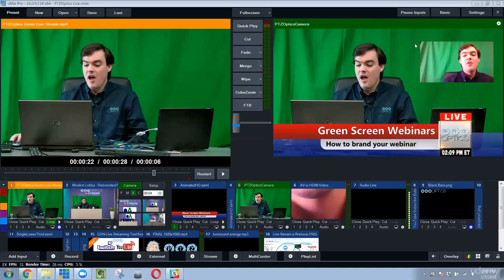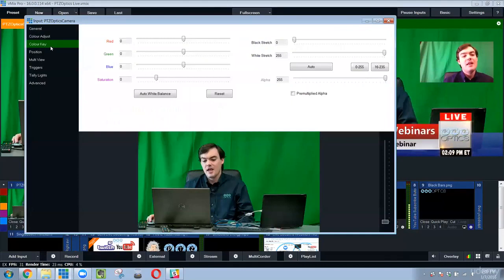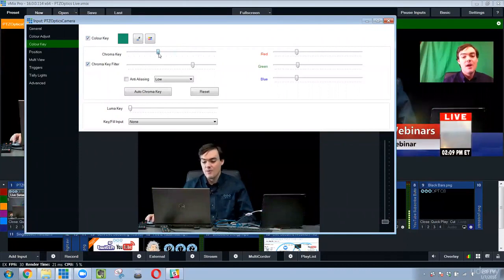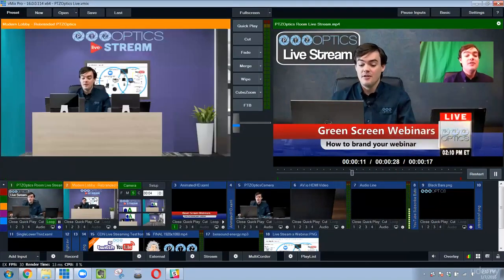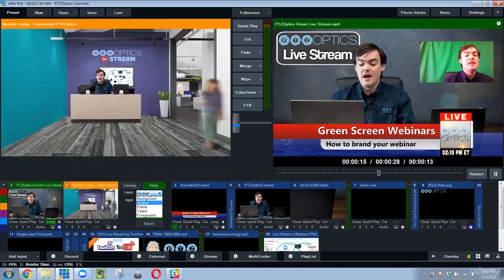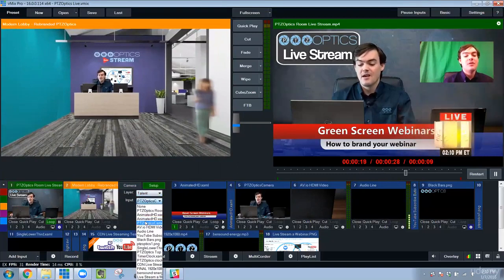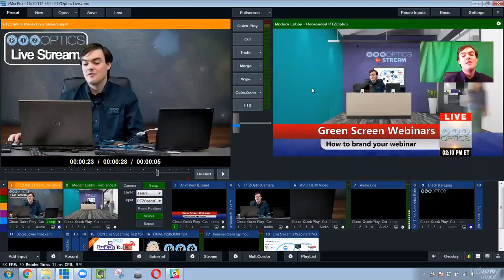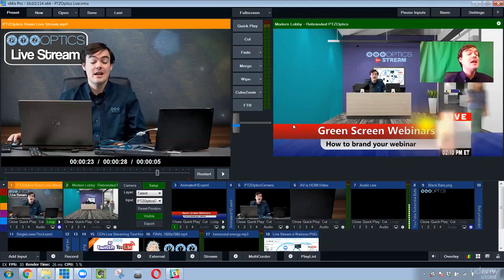Using Green Screens during a webinar | Adding GreenScreen Video into your Webinar or VideoConference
🌟 Using Green Screens during a Webinar | Adding Green Screen Video into Your Webinar or Video Conference 🌟

Unleash the power of green screens in webinars and video conferences with this informative video. Learn how to seamlessly incorporate green screen video effects, transform your virtual presence, and captivate your audience in online meetings and presentations.

📋 Video Highlights:

Introduction to the creative use of green screens in webinars and video conferences.
Step-by-step instructions on setting up a green screen for a professional virtual background.
Practical tips for achieving perfect lighting and ensuring a seamless integration with your video conferencing platform.
Real-world examples showcasing the impact of green screen video effects in online presentations.
Insights into the technology that enables you to stand out in virtual meetings.
A guide on enhancing your virtual presence and engagement with your audience.
By the end of this video, you'll have the knowledge and tools to elevate your webinars and video conferences with green screen magic.